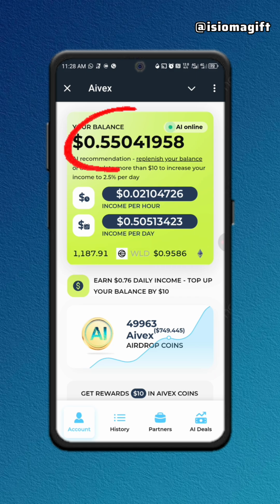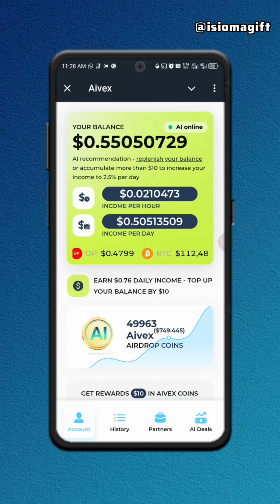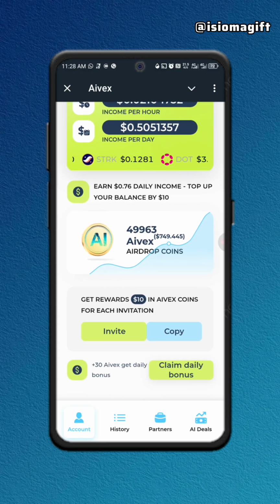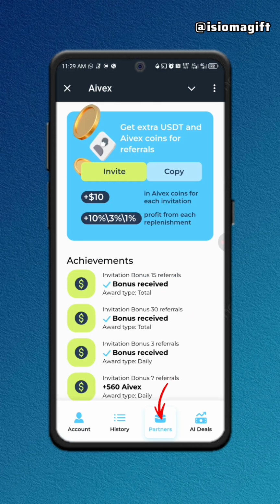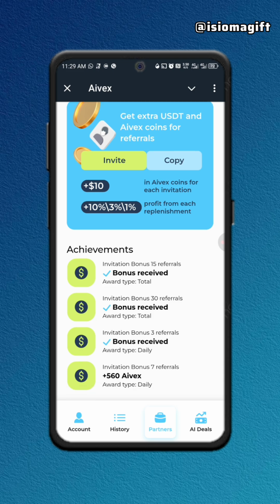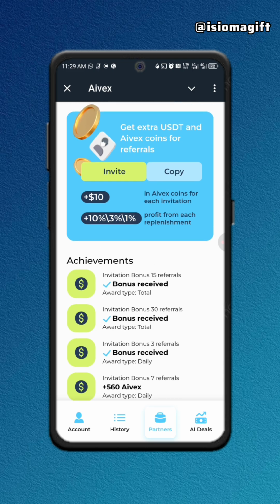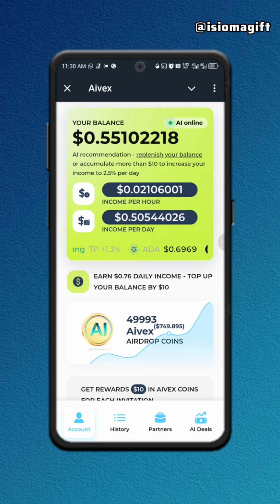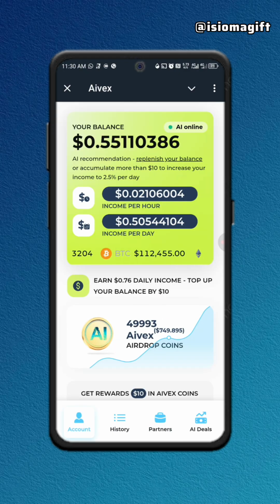Earn free $100 from Aivex AI telegram free mining project // Latest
Hurry u before it goes viral

make money
make money with website
make money online in nigeria 2025
make money online for free in nigeria
make money with crypto,
How to make money crypto without trading
how to make money on crypto app
how to get crypto airdrops
how to earn instant money
how to make money with crypto
how to earn money without deposit
How to make cash
how to make money faster
how to get free crypto airdrop 2025
how to do airdrop crypto
how to airdrop crypto tutorial
how to make money online app,
Crypto AirDrop for beginners
cryptocurrency
crypto updates today
crypto markets
Crypto mining
crypto AirDrop 2025
crypto AirDrop today
crypto AirDrop full course
crypto AirDrop updates
crypto AirDrop mining app
crypto AirDrop channel
crypto airdrop tutorial
crypto airdrop earning
crypto airdrop explain
Crypto Made Easy: A Beginner's Guide
crypto currency
crypto currency money moving in the air
crypto currency investments
crypto currency trading today
crypto currency beginner
crypto update
crypto mining app for android
crypto mining 2025
crypto mining nigeria
crypto mining app update 2025
crypto mining earning
crypto mining machine in nigeria
crypto mining investment
crypto mining machine
crypto airdrop explain
crypto airdrop app
crypto airdrop website
crypto automation
crypto,
Ways to make money on crypto without trading
earn crypto,
online money,
airdrop tutorial crypto
crypto airdrop
airdrop arena crypto
what is airdrop in crypto
fastest and easiest way to get money
Ways to earn cash quickly
fastest way to get 1 million
how to get money online easily
Apps for money
best way to make money online right now
Ways to earn money quickly in 2025
freedom way to make money
fast way to make money
fastest way to become a millionaire in 2025
Ways to earn money legally
Ways to earn money creatively
earn money online without Investment
sustainable crypto earning methods 2025
new earning loot offer today